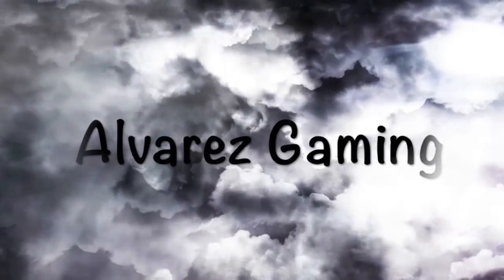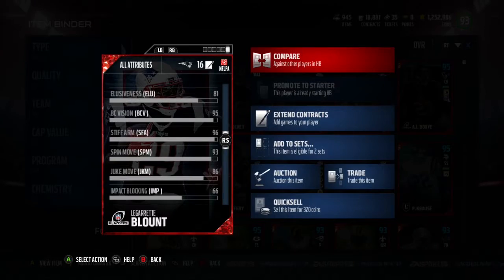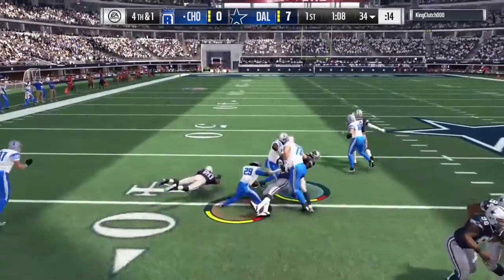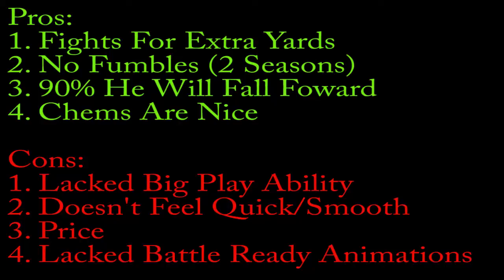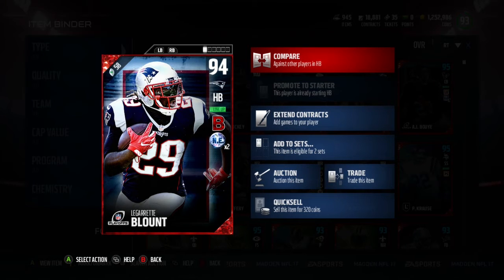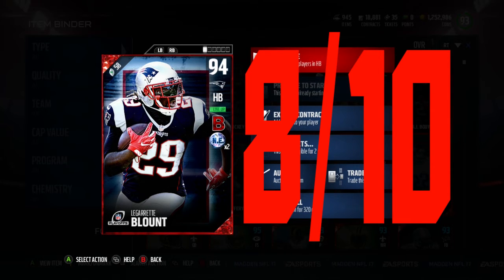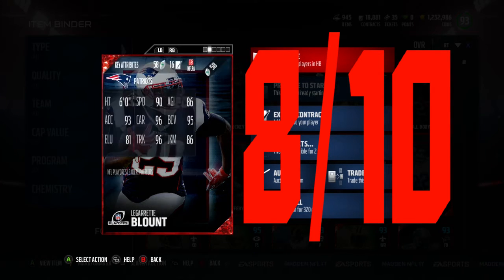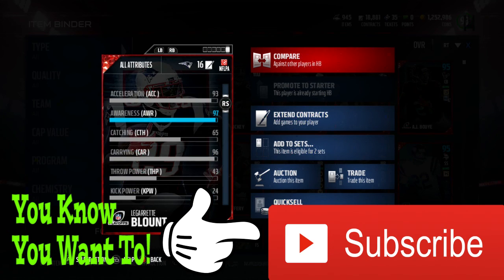Playoff Legarrette Blount | Player Review | Madden 17 Ultimate Team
Madden 17 Playoff Lagarrette Blount Player Review!
How Good Is This Legarrette Blount??